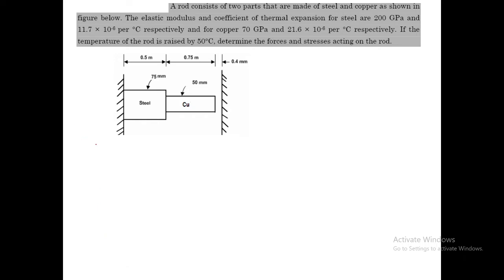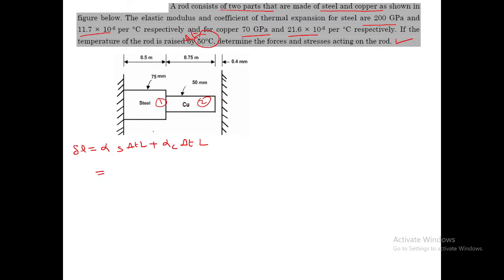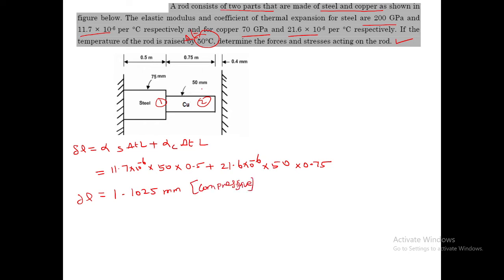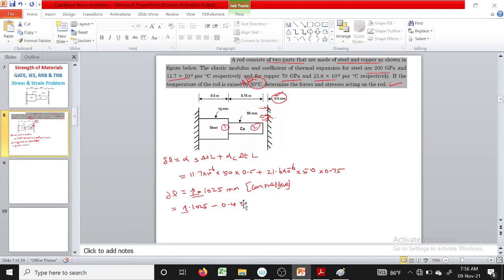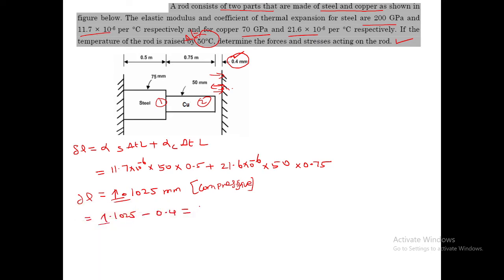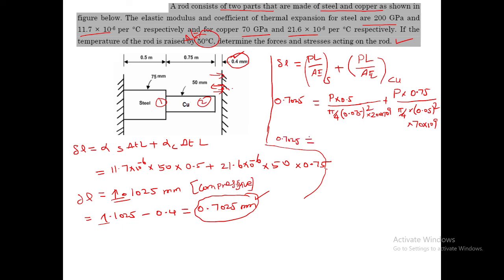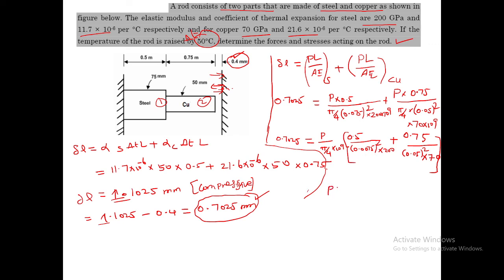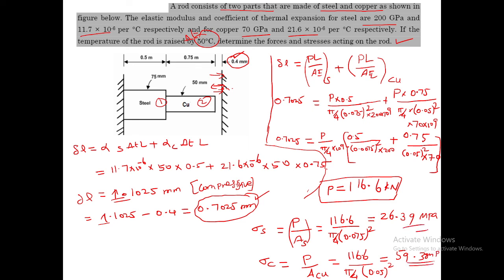Stress & Strain Problem for Competitive Exams 1 | Strength of Materials